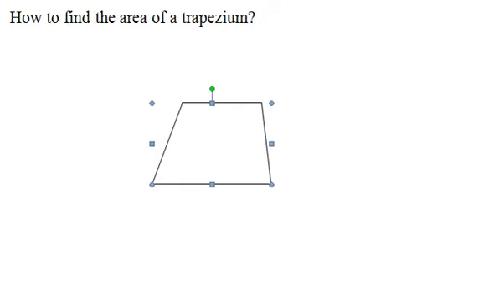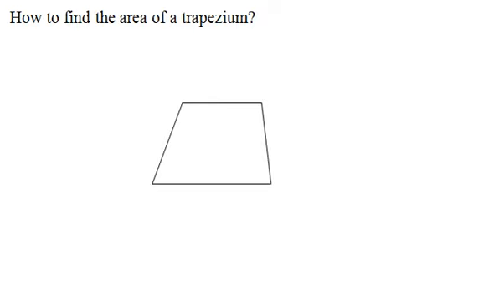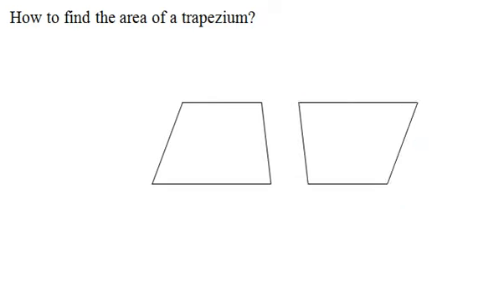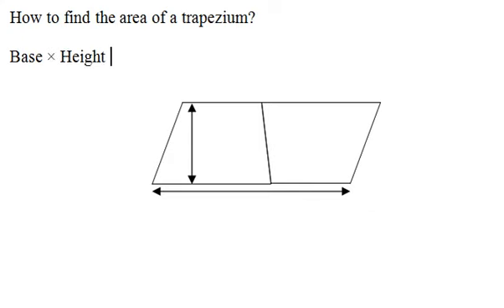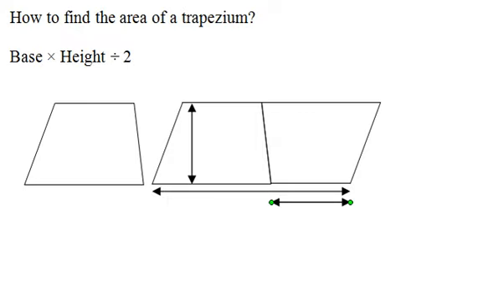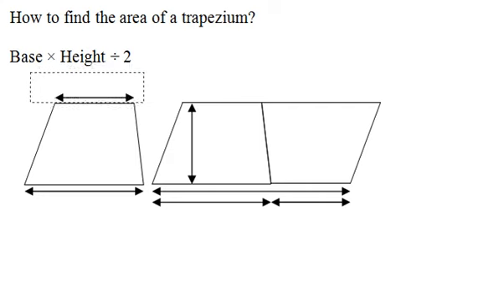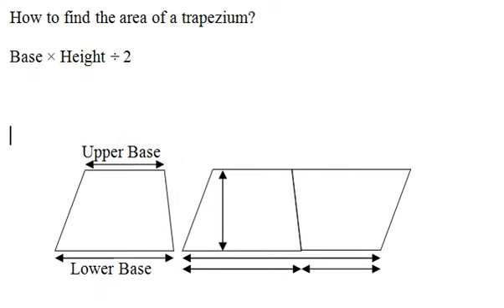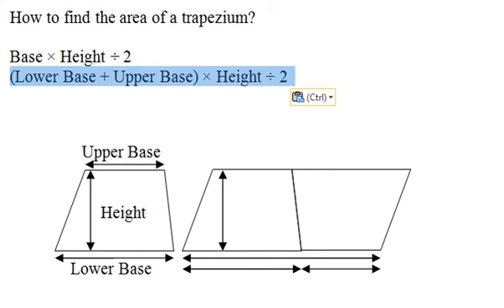Area of a Trapezium